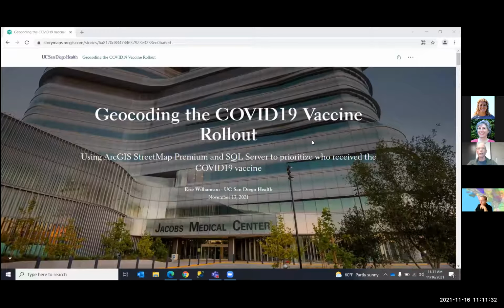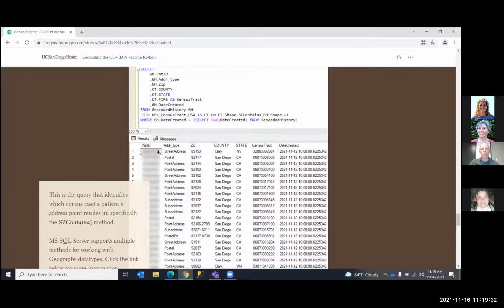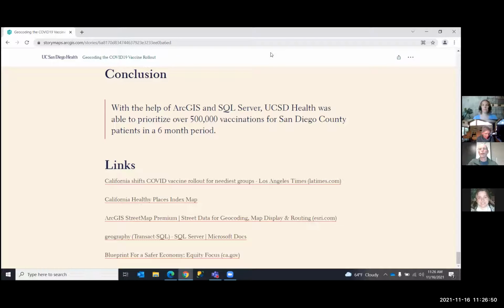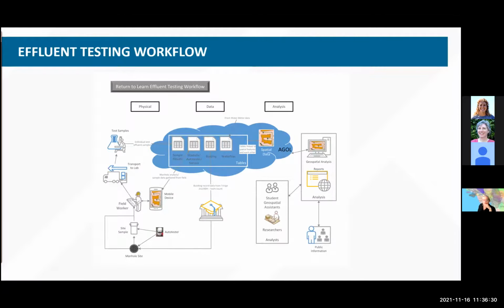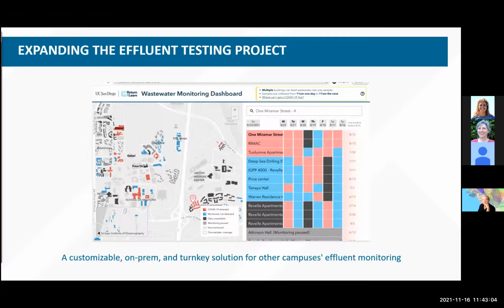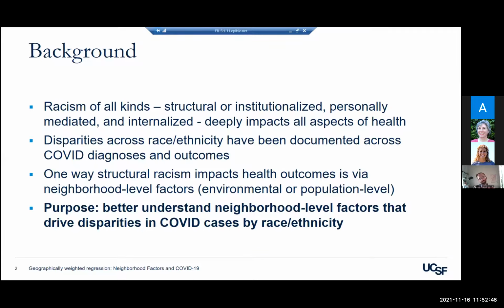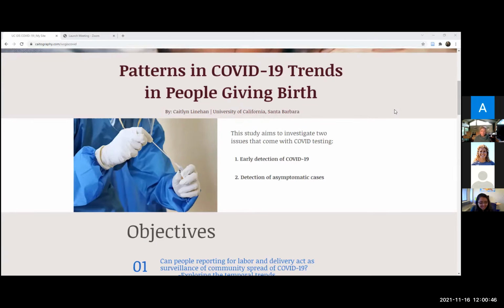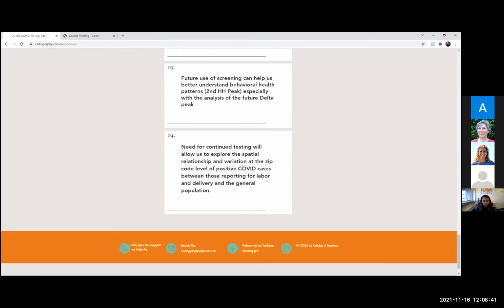UC GIS Week 2021 - Mapping and Analyzing COVID-19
Mapping and Analyzing COVID-19

Eric Williamson, Data Manager, UC San Diego Health
Eric is the Data Manager for the Strategy Office at UCSD Health.  He has worked with databases for 25 years, and recently began incorporating GIS into his data analytics skillset.

Diana Henderson, Campus Space Analyst, UC San Diego
Two and a half years ago, after being hired at UC San Diego as a Facility Space Analyst, Diana Henderson was asked to stand up a campus GIS program. Accepting that challenge vaulted her back from a 15-year hiatus from GIS, and the Return to Learn project has manifested as the ‘lightning in the bottle;’ demonstrating GIS viability and garnering Executive support for this burgeoning, and critical, operational technology.

Dan Meltzer, GIS Analyst,  UCSF
Dan Meltzer is a GIS analyst with the DREAMlab in the department of Epidemiology and Biostatistics at UC San Francisco. He is interested in better understanding how space and place influence health disparities.

Caitlyn Jeri Linehan, PhD student - Geography,  UC Santa Barbara